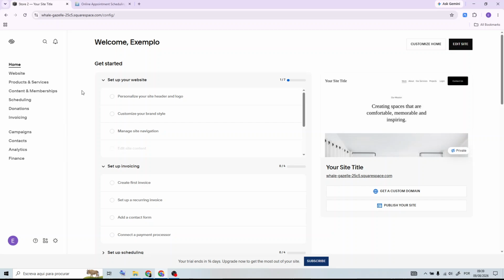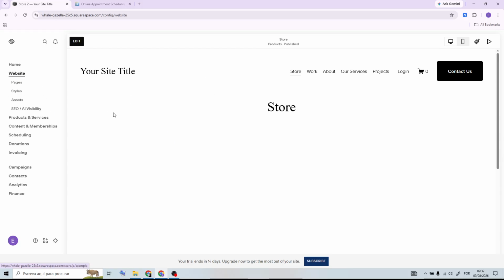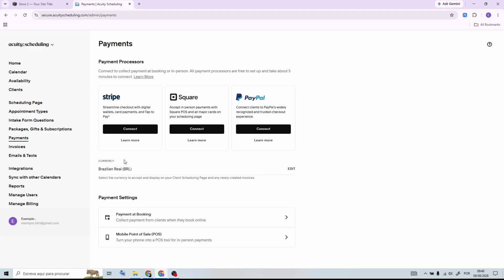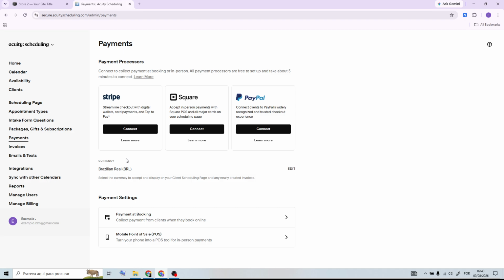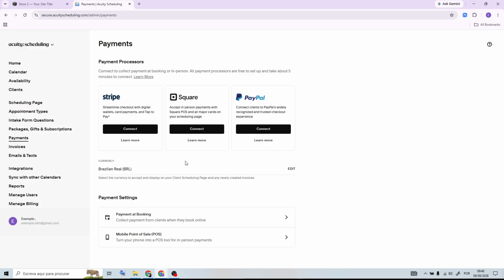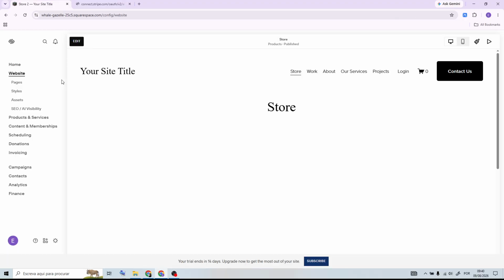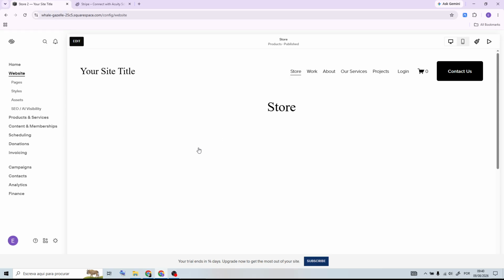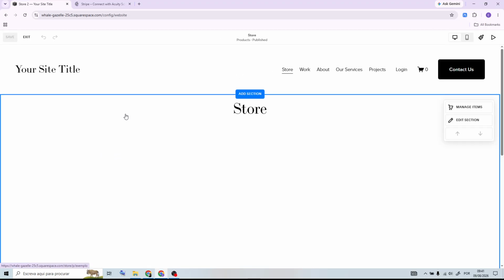HOW TO CONNECT A PAYMENT GATEWAY IN SQUARESPACE (STEP-BY-STEP GUIDE 2026)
How to connect a payment gateway in Squarespace in 2026.

In this step-by-step tutorial, you'll learn how to connect a payment gateway in Squarespace so you can accept online payments for products, services, subscriptions, and digital goods. This beginner-friendly guide covers payment processor setup, account connection, checkout settings, supported payment methods, currencies, test payments, transaction settings, troubleshooting, and common payment gateway issues.

In this video, you'll learn:

How to connect a payment gateway in Squarespace

How to access Squarespace payment settings

How to connect a supported payment processor

How to configure accepted payment methods

How to set your store currency and checkout options

How to verify your payment account connection

How to test your Squarespace checkout

Common Squarespace payment gateway issues and how to fix them

This tutorial is beginner-friendly and perfect for small business owners, e-commerce sellers, creators, freelancers, service providers, and Squarespace users who want to accept secure online payments through their website.